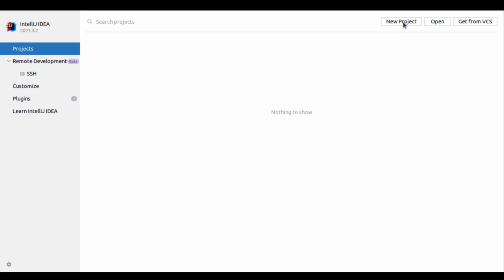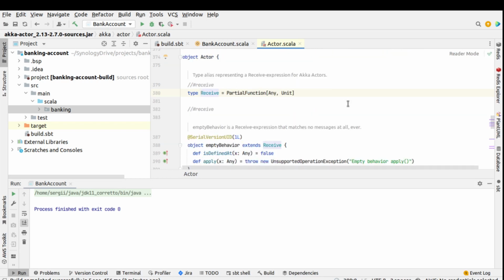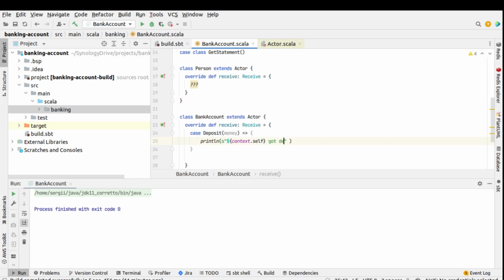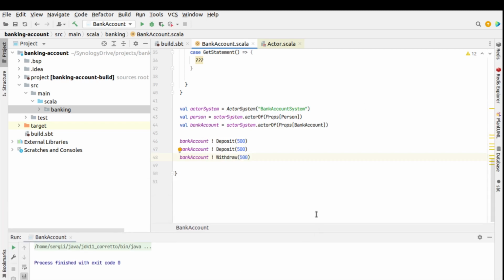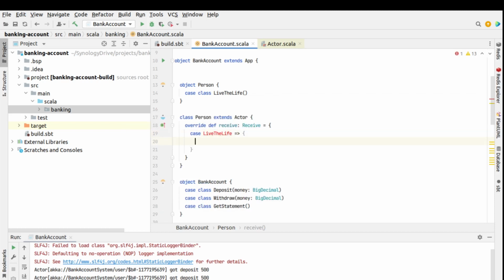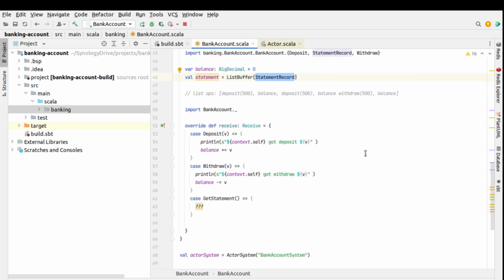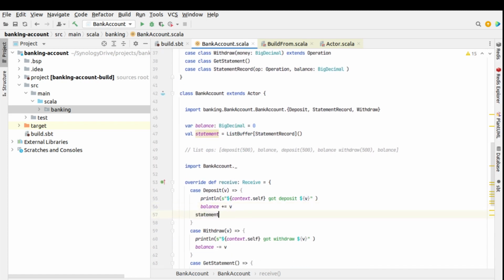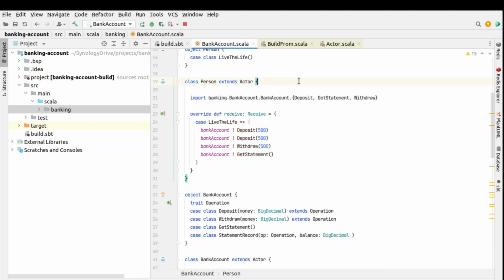Bank Account. Akka, scala implementation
In this video we cover what it is like to implement a bank account using Actror Model, using Akka and Scala to implement.
Comparing to standard OOP java approach Actor ones has some advatages. We cover all this in details (not too deep though).
The video is designed as a walk-though - to give you an idea about the approach, to be followed up with code wriing as you listen to it.

Before you comment about it, at about 35:45 (missing output), here is the output of the app when we run it, this how it looked for me:

SLF4J: Failed to load class "org.slf4j.impl.StaticLoggerBinder".
SLF4J: Defaulting to no-operation (NOP) logger implementation
for further details.
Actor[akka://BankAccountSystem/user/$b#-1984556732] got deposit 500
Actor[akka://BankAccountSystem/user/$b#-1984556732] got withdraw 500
Actor[akka://BankAccountSystem/user/$b#-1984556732] got Statement message. Statement is:
StatementRecord(Deposit(500),500)
StatementRecord(Deposit(500),1000)
StatementRecord(Withdraw(500),500)

00:00 - Intro
01:36 - Adding a dependency
04:09 - Jumping to code
05:50 - Person Actor
08:00 - BankAccount Actor
09:09 - About messages
14:23 - Let's test it
19:27 - Little refactoring (let person talk)
25:50 - Implementing GetStatement
35:44 - Let's test it again
36:18 - Let's summarize what we did (more explantions)